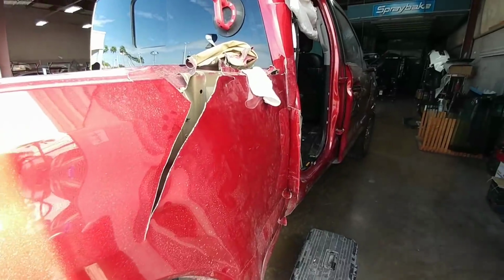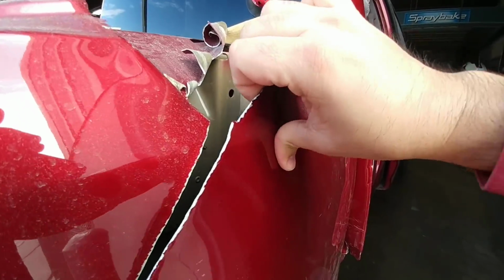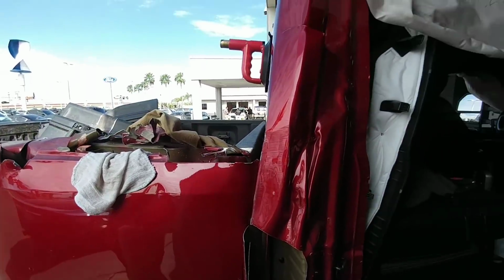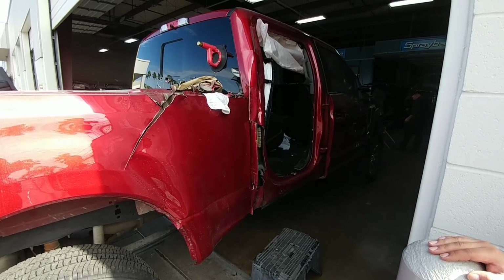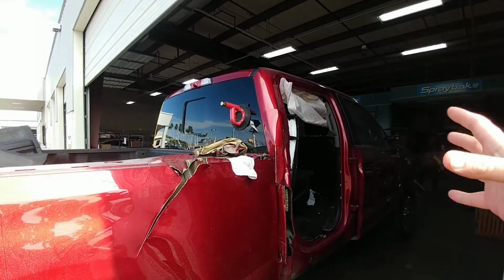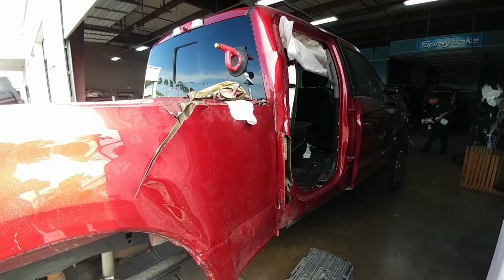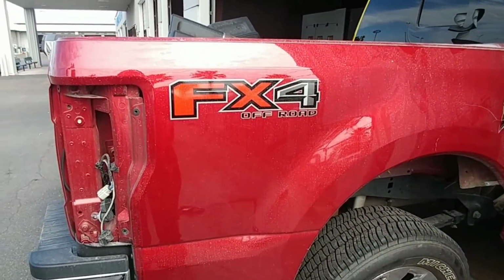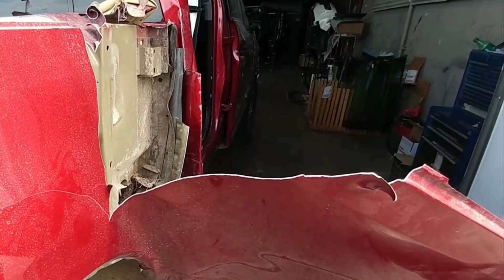Not a good day for Ford Super Duty Aluminum.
RV Accessories:
9 Ft VHB Double Sided Foam Adhesive Tape
3.2" 100lb Round Magnet